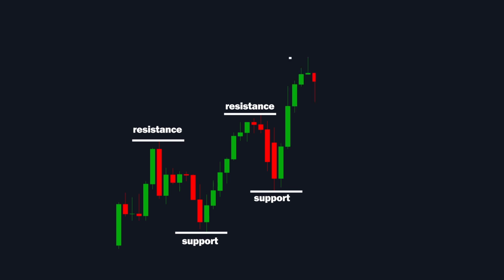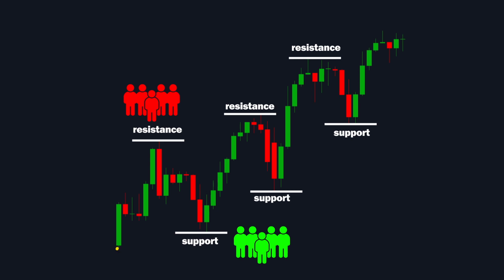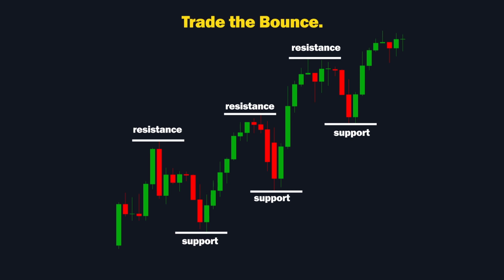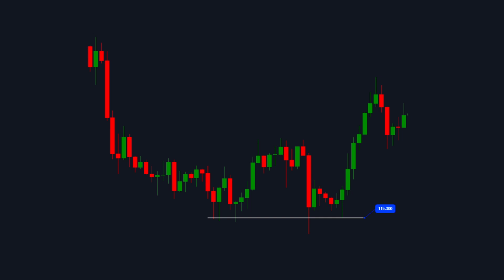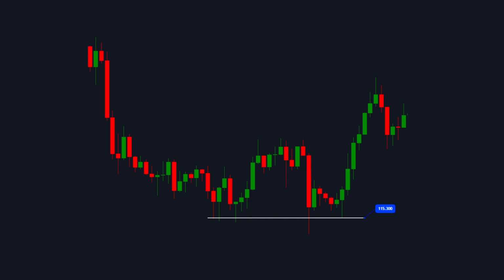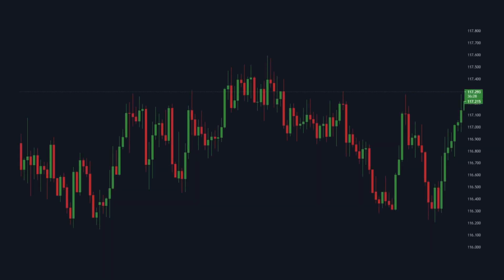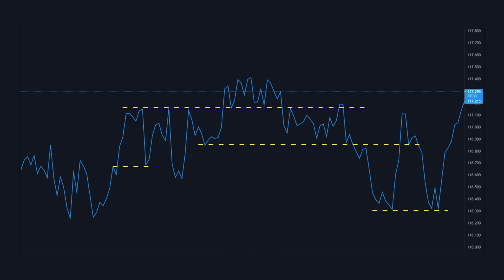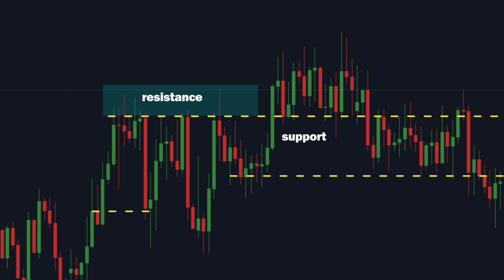Beginners Guide To SUPPORT & RESISTANCE | FOREX Trading